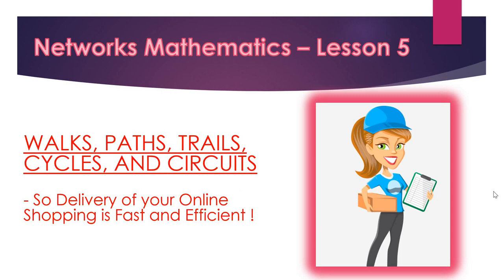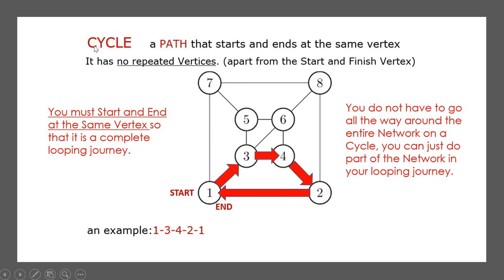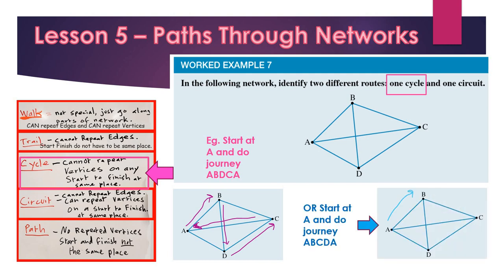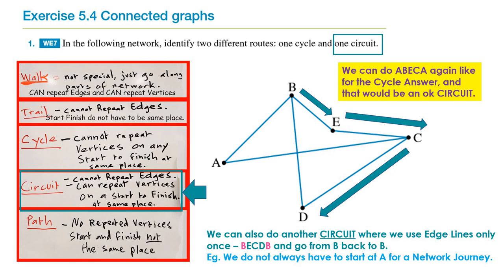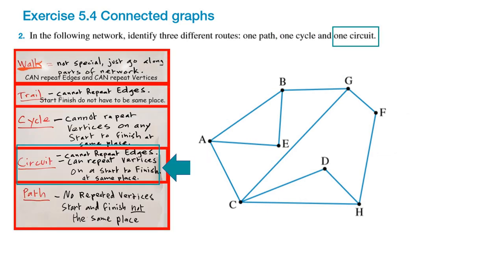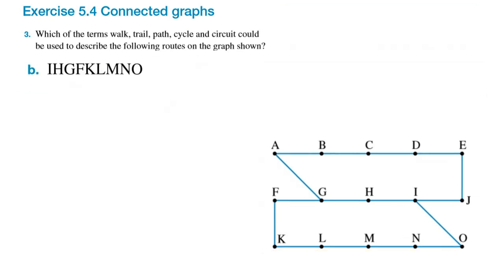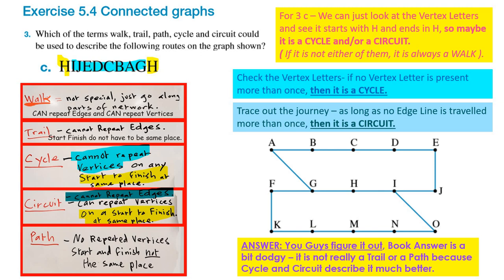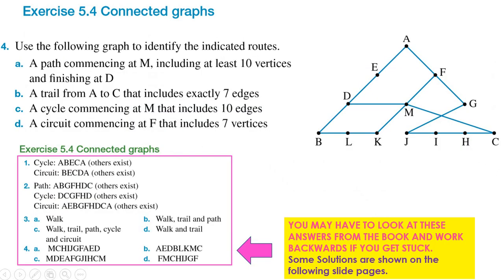Networks - Lesson 5A - Walks Paths Trails Cycles and Circuits for Connected Networks plus Examples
In this Video we cover the 5 types of journeys that can be taken in Networks: Walks Paths Trails Cycles and Circuits. These are both Defined and fully  Explained in this Video.

There are also plenty of worked examples of sample questions.

We also show why these Network Journeys are important in everyday life.